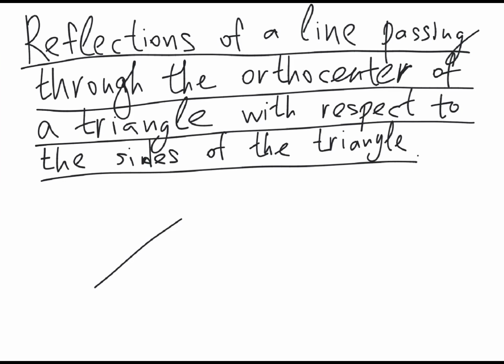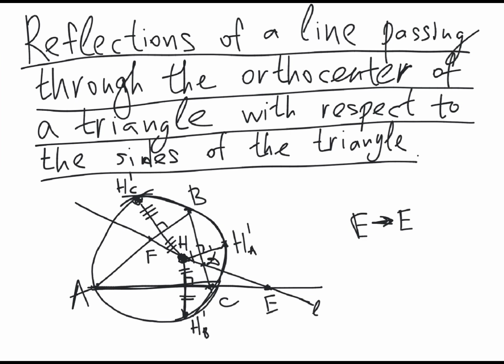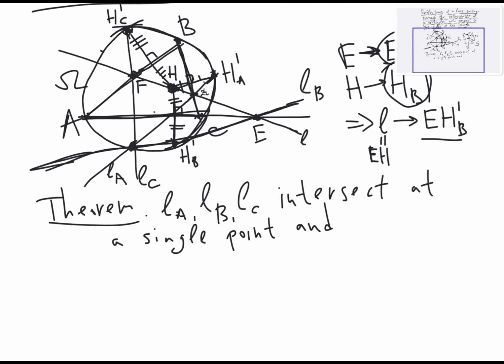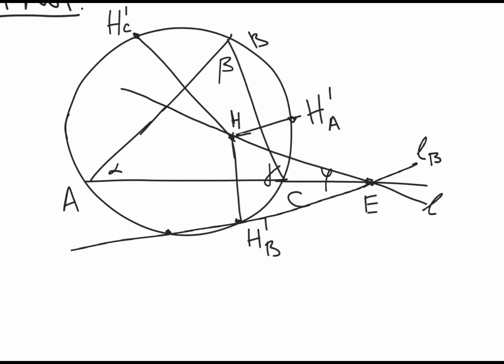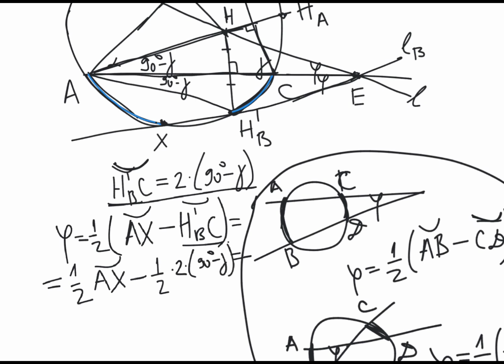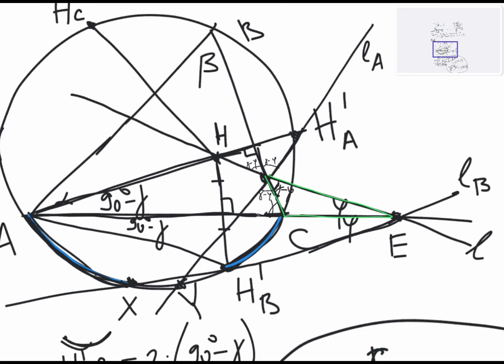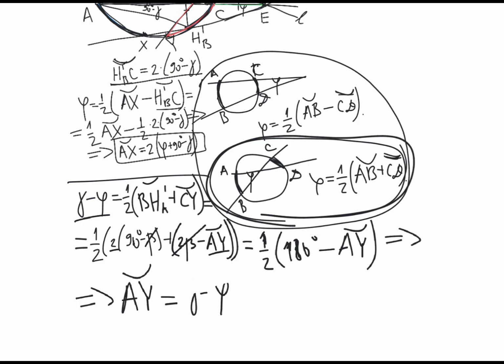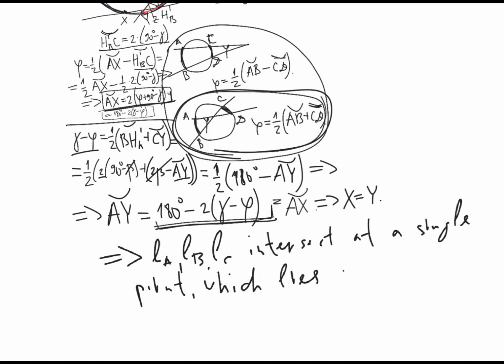Reflections of line passing through orthocenter of triangle | plane geometry | intermediate level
Episode 120.

Reflections of a line passing through the orthocenter of a triangle with respect to the sides of the triangle | plane geometry | intermediate level.

Theorem. The reflections of a line passing through the orthocenter of a triangle with respect to the sides of the triangle intersect at a single point and that point lies on the circumcircle of the original triangle.